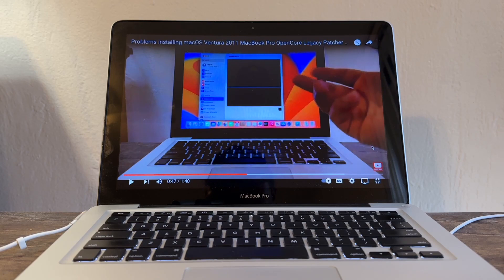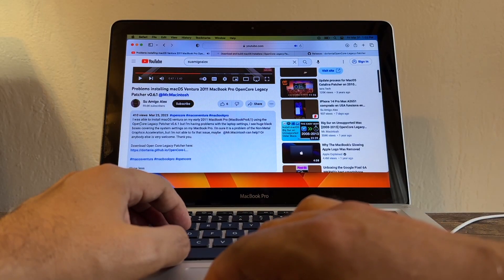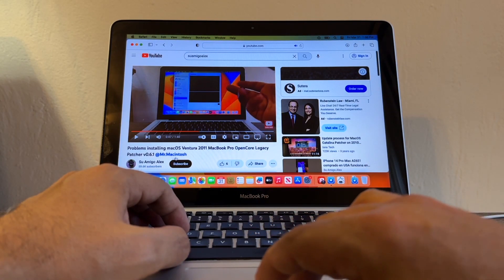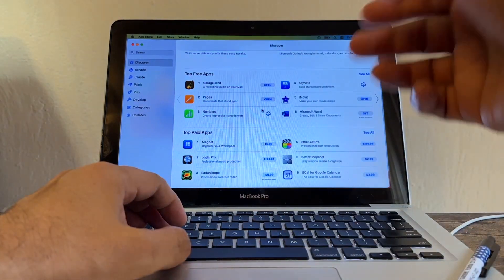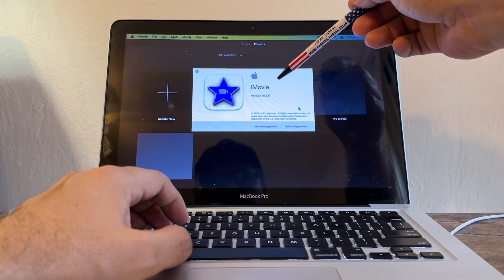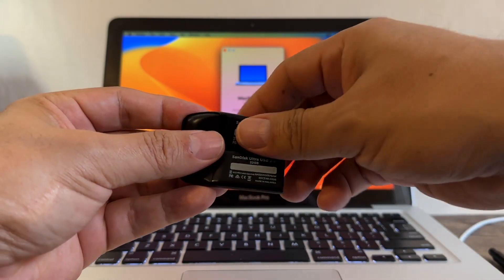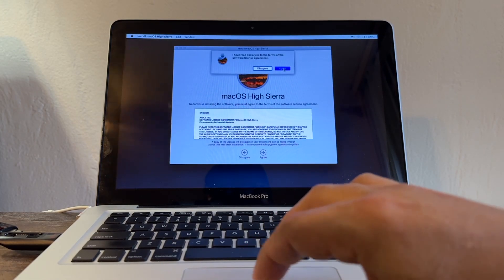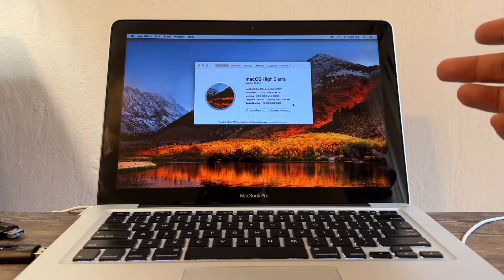🔥 OpenCore Legacy Patcher 0.6.2 macOS Ventura in a 2011 Macbook Pro Black Box Fix How to Update 🔥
We installed the new version of OpenCore Legacy Patcher 0.6.2 and we were able to successfully install macOS Ventura 13.2.1 in an early 2011 Macbook Pro (Model MacBookPro8,1) This update resolved the Intel HD3000 black box rendering issues, we were able to fix the Black Box issue in our 2011 MBP.

In this video I will show you how to update OpenCore Legacy Patcher 0.6.1 to OpenCore Legacy Patcher 0.6.2

How to download the latest version of OpenCore Legacy Patcher 0.6.2?
Click on the link below and look for the "Assets" section, download the file called "OpenCore-Patcher-GUI.app.zip".

The newest macOS Ventura version is 13.3 if you have OpenCore legacy patcher 0.6.2 you can update Ventura OTA.

With the release of OpenCore Legacy Patcher 0.6.2, more long awaited features are finally dropping! These include:

Support for macOS 13.3 on 3802-based Metal GPUs
ie. Intel Ivy Bridge and Haswell, and Nvidia Kepler
Support for DRM on AMD GCN GPUs
ie. GCN 1 - 3, Polaris and Vega
Continuity Camera unlocking for all models
Resolve Intel HD3000 black box rendering issues

Common issues and errors running macOS Ventura on an unsupported MacBook running the OpenCore Legacy Patcher 0.6.2

Garageband 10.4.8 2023(Top FREE App on the Apple Store)
Unable to initialize Graphics error!
This typically happens when running inside of an unsupported virtual machine environment, or when running on an unsupported Mac.

Garageband quit unexpectedly!
Click Reopen to open the application again. Click Report to see more detailed information and send report to Apple.

iMovie 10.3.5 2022 quit unexpectedly!

Update available for OpenCore Legacy Patcher!
Current Version 0.6.1
New version 0.6.2
Would you like to view?
View on Github:

Installing macOS Ventura 13.3 on an unsupported MacBook Pro 2011 running macOS High Sierra 10.13 it's possible with OpenCore Legacy Patcher Version 0.6.2